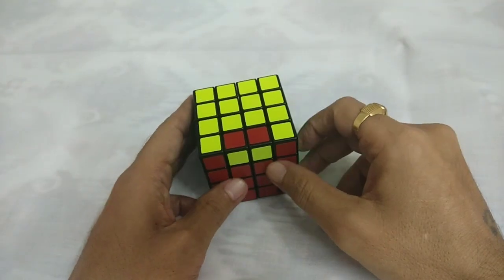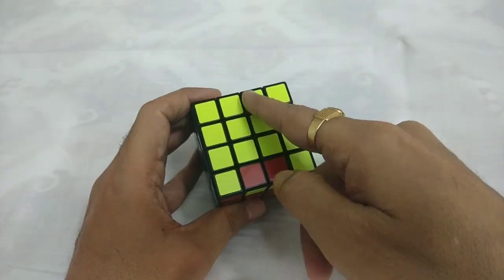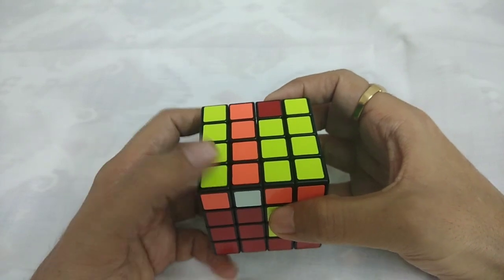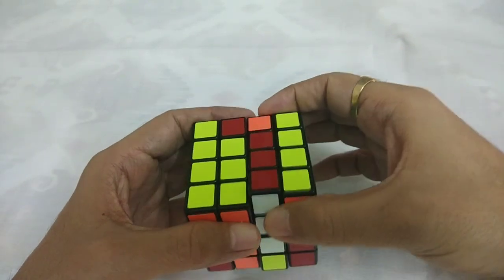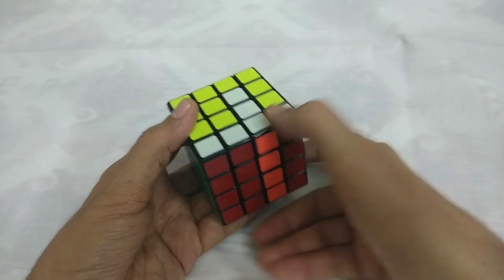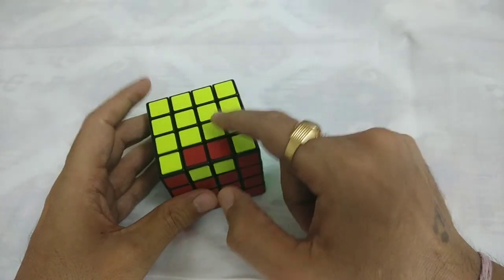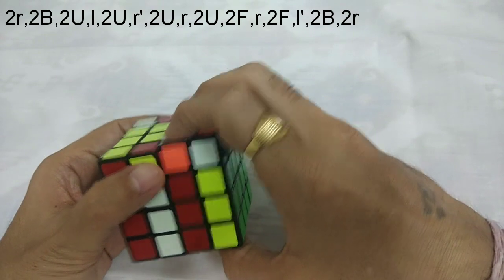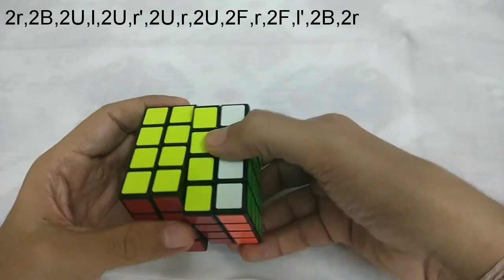How to solve 4x4 Rubik's cube edge parity | 4x4 edge parity algorithm | 4x4 oll Parity Solution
How to solve 4x4x4 Rubik's cube edge parity with 2 different methods. 4x4 OLL Parity. 4x4x4 oll Parity solution. 4x4 rubik's cube. 4x4 parity. how to solve 4x4 edge parity. 4x4 oll parity. 4x4 pll. 4x4 rubik's cube edge parity. rubik's cube tutorial. Rubik's cube solution. how to solve rubik's cube. 4x4 last layer edge parity.
4x4 edge parity solution. rubik's cube 4x4 rubik's cube.

Method 1 Algorithm
r', 2U, I, 2F, l', 2F, 2r, 2U,r,2U,r',2U,2F,2R,2F

Method 2 Algorithm
2r, 2B, 2U, l, 2U, r', 2U, r, 2U, 2F, r, 2F, l', 2B, 2R

Watch Other Popular Cube Tutorial Videos

Diansheng 2 Layer Super Square 1 Star Tutorial | 2 Layer Super Square 1 Star Solve | Magic Dart cube
8x8 Edge Parity Tutorial | How to solve 8x8 Edge Parity | 8x8 Edge parity solve | 8x8 Rubik's Cube
8x8 Last Two Edge Pairing | 8x8x8 Last Edge Pairing | How to Solve 8x8 Last 2 Edges
Evil Eye Cube Tutorial how to solve evil eye cube | Evil Eye Cube | lefun evil eye
Case Cube Tutorial | Case Cube | Case Cube Solve | How to Solve Case Cube | Slice Cube Tutorial